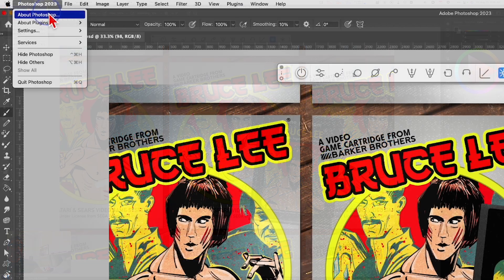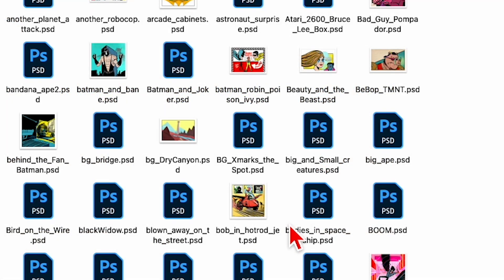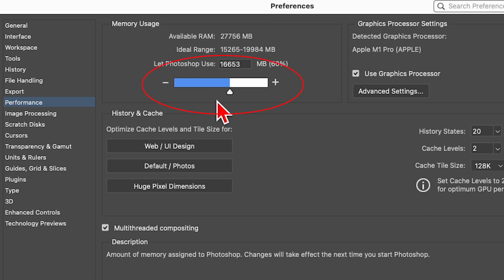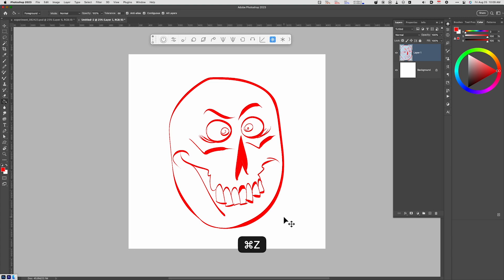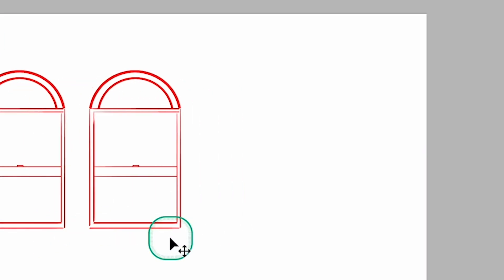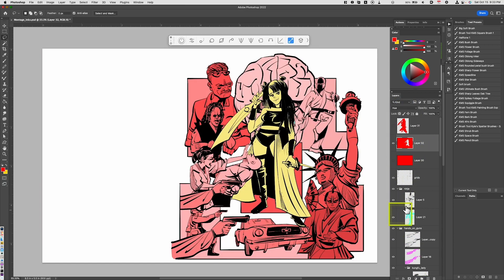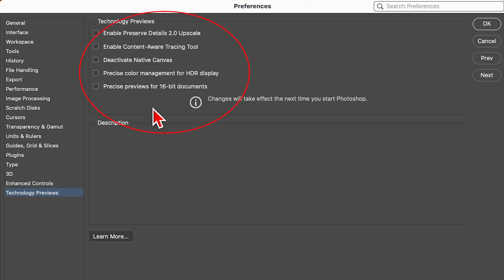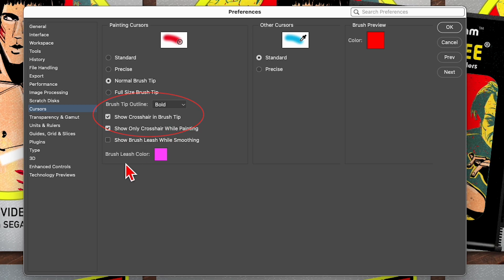Optimize Photoshop's Performance for Digital Drawing!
In this video, we look at several effective methods to improve Photoshop's performance for digital art.